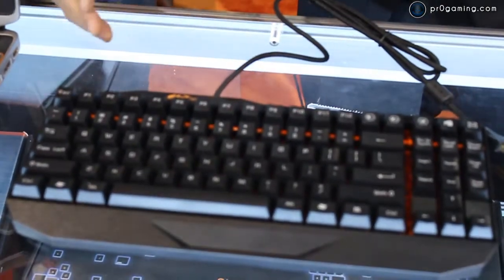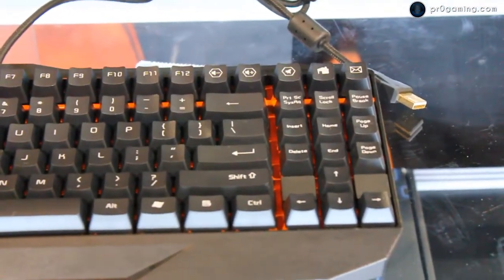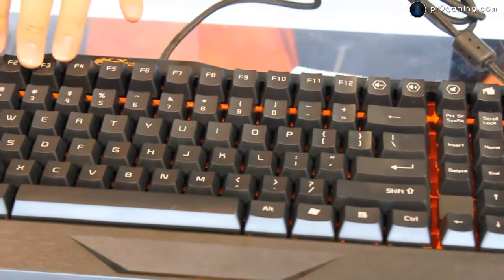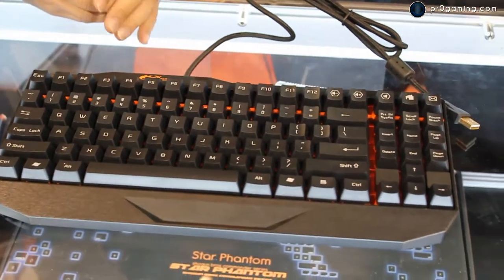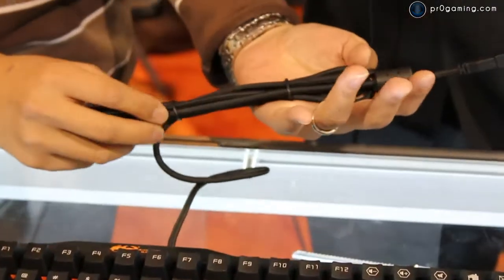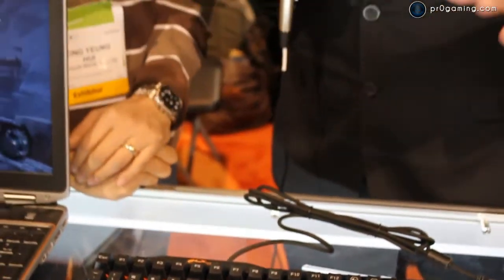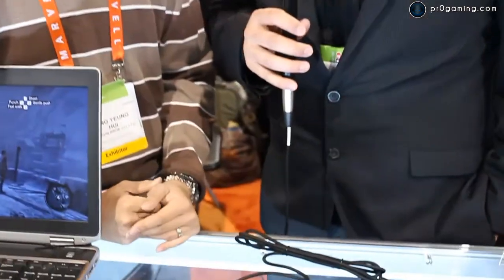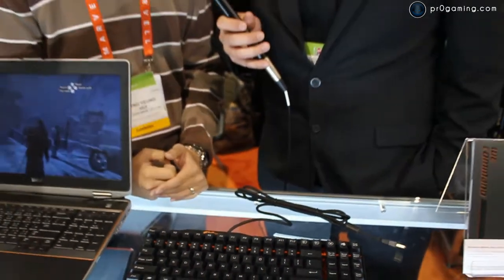Shogun Bros Cross Blade Mechanical Keyboard - CES 2012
Here is a hands on look at the Shogun Bros Cross Blade mechanical keyboard from CES 2012.